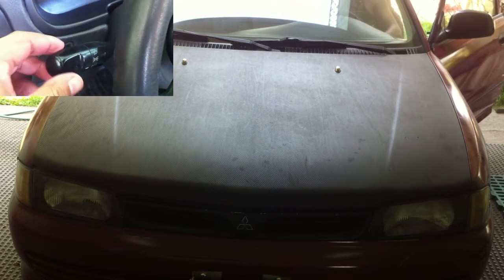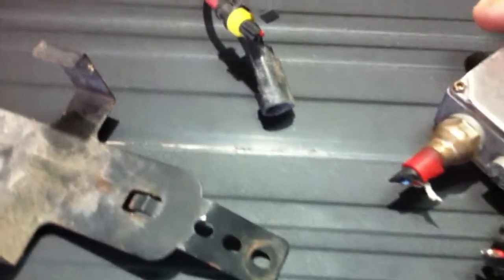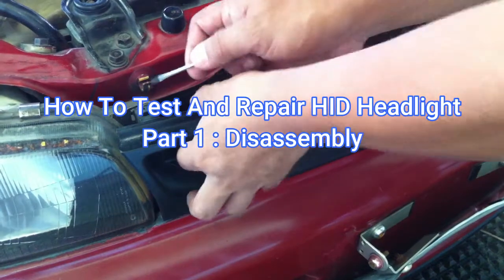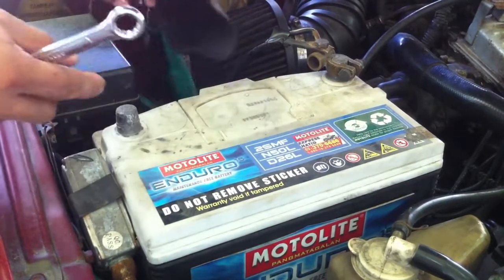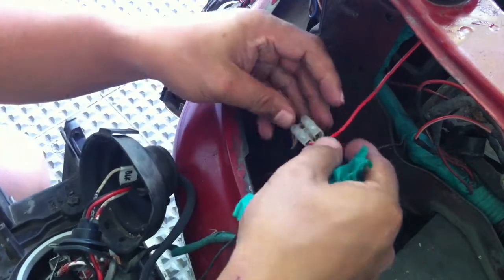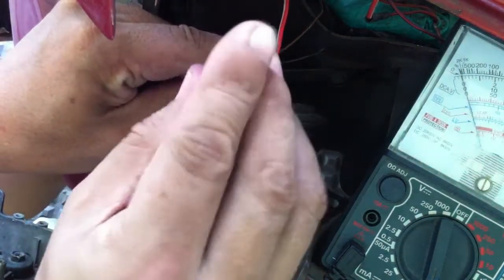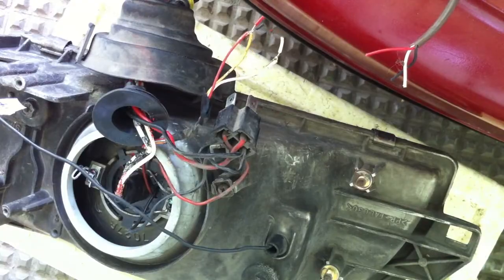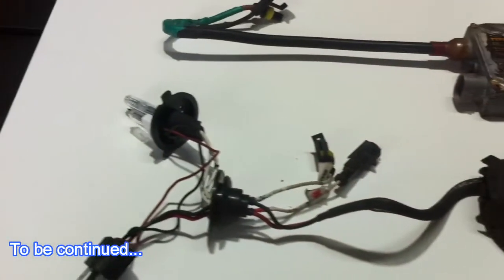How To Test And Repair H.I.D. Headlight Part 1 - Disassembly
This is a 3-parts video showing how to test and repair H.I.D. headlight. Part 1 shows disassembly or removing the parts from the car. Part 2 shows how I repaired the broken wire of the H.I.D. ballast. Part 3 shows how to test the headlights and how to build the circuit diagram.